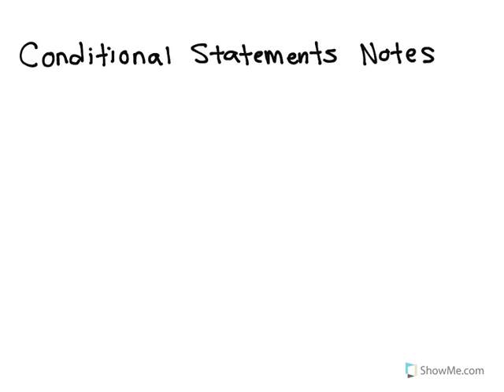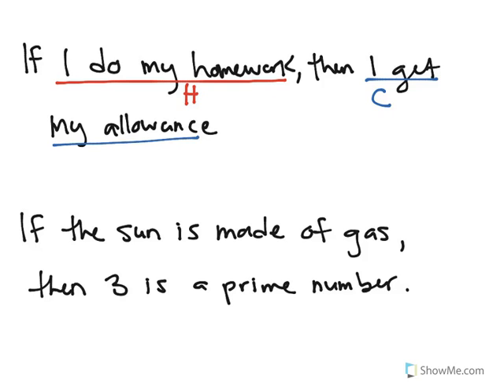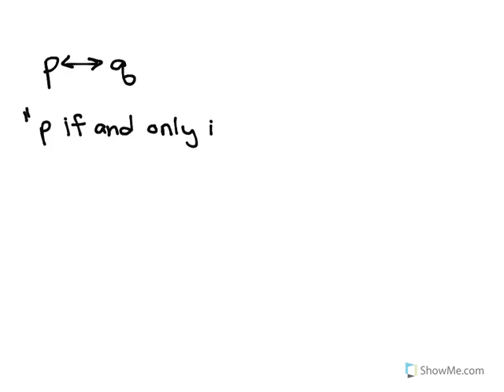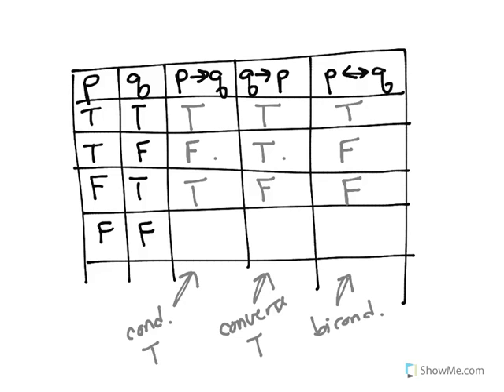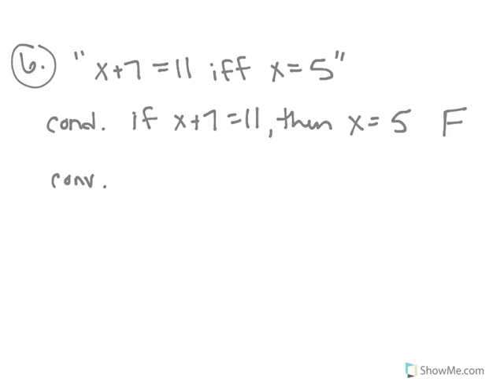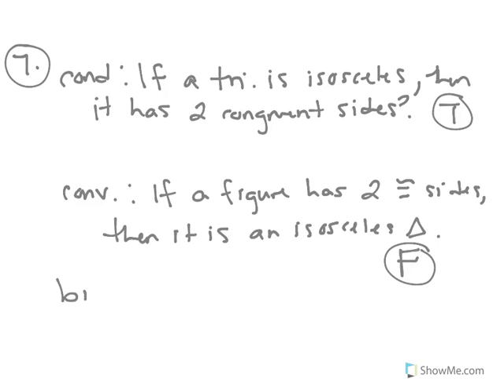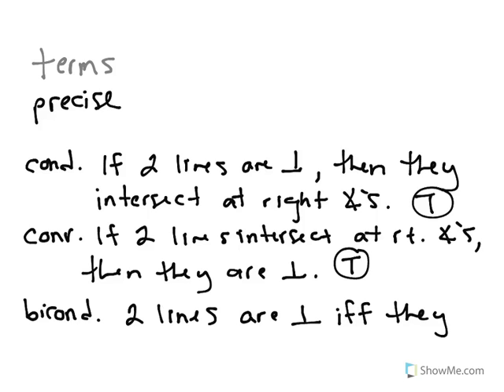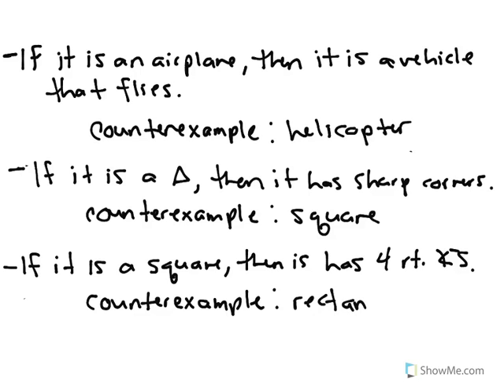Conditional Statements - Logic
Learn what conditional statements are, what truth tables are and how to fill them out, and how to determine if a conditional statement is true or false.